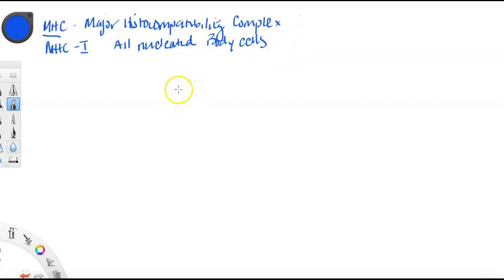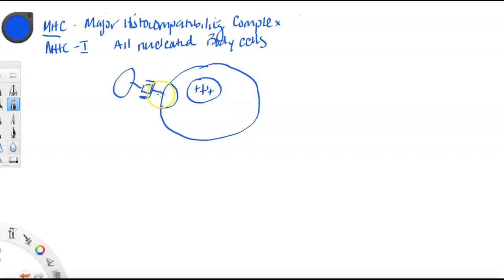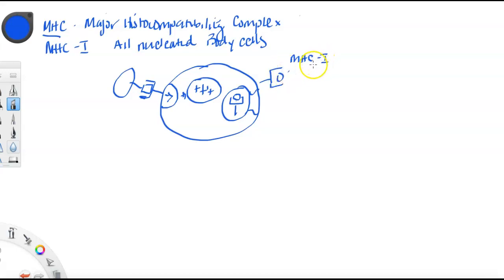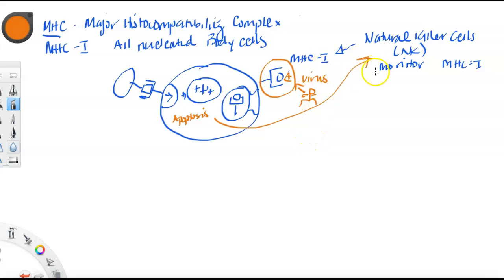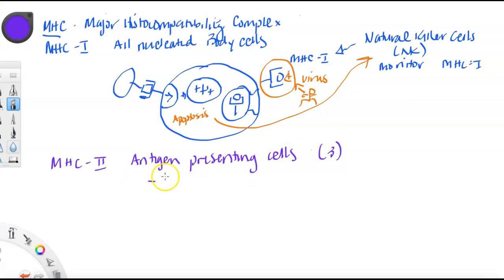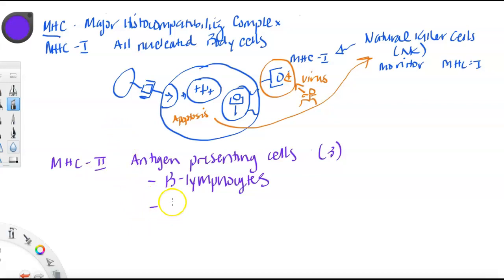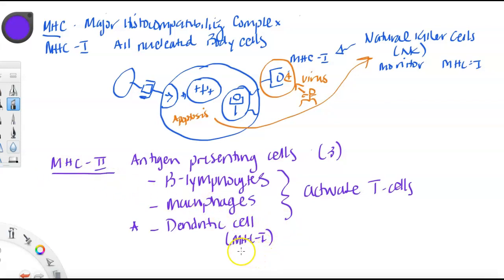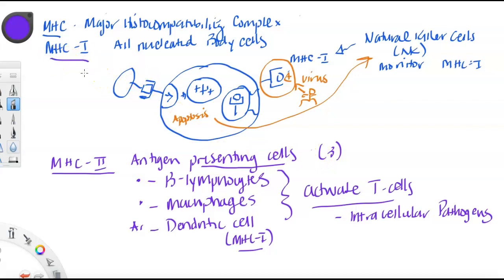Major Histocompatibiity complexes part 2